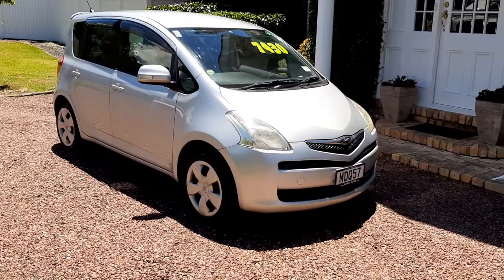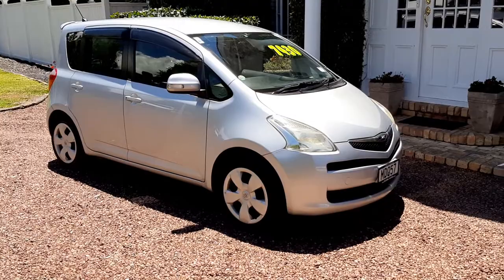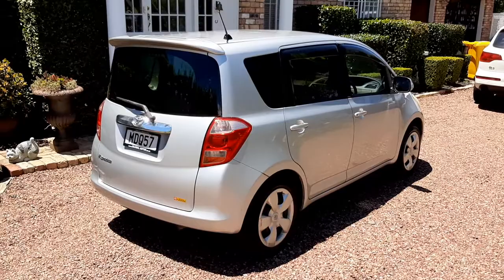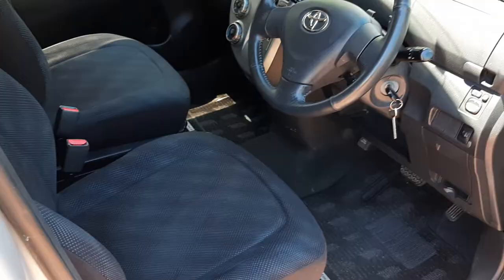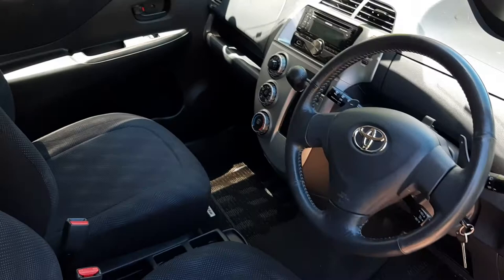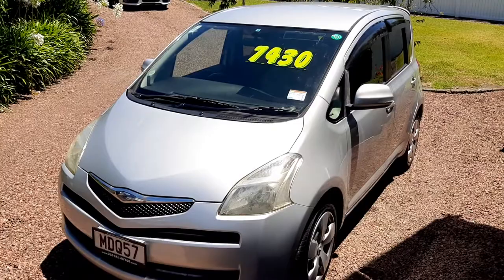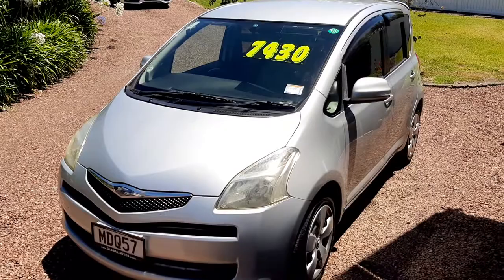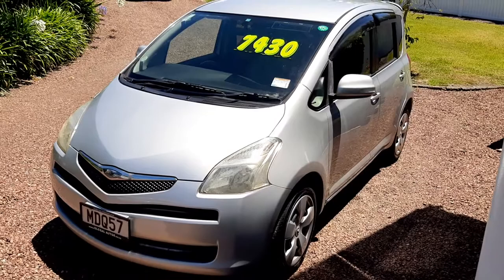Ractis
Big little car